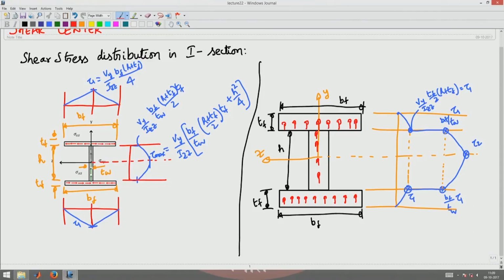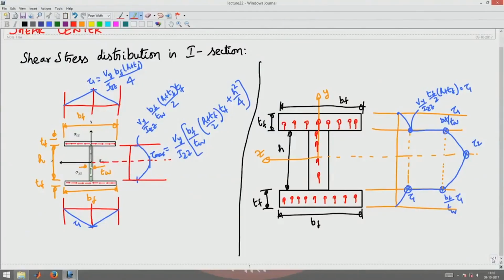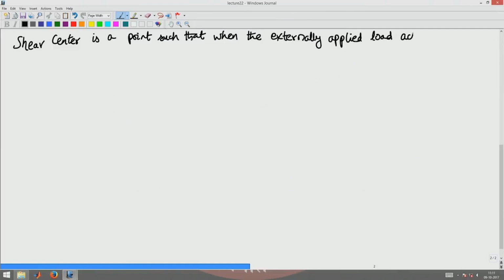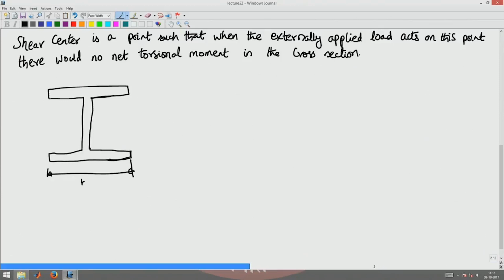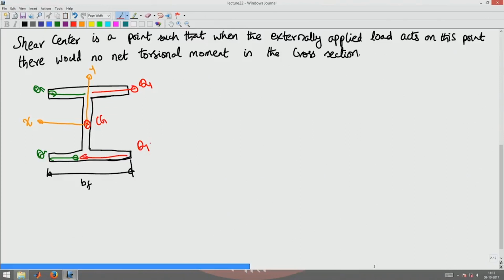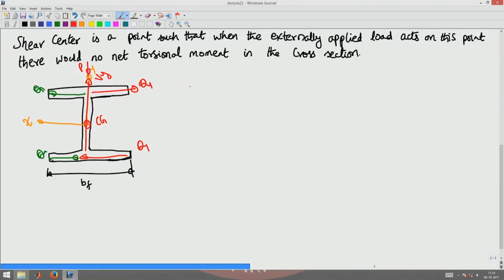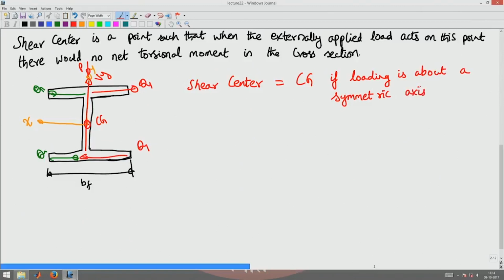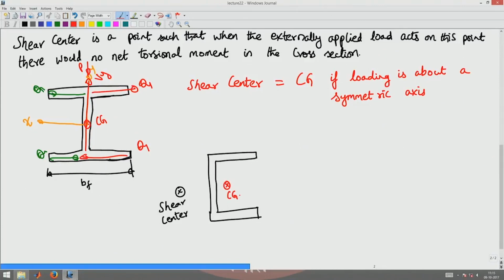Definition of shear center